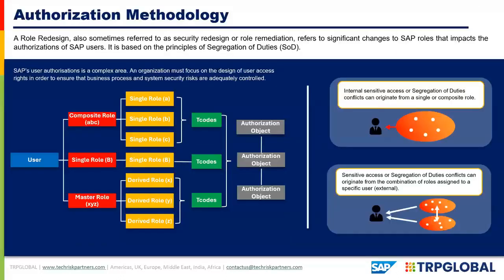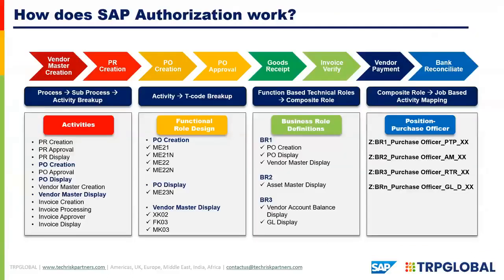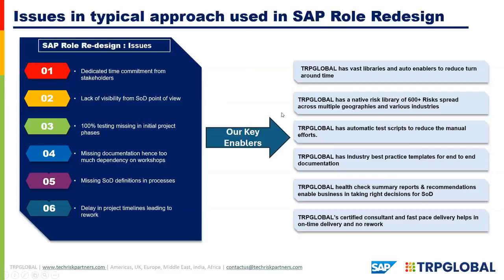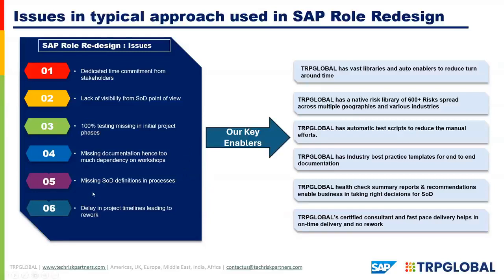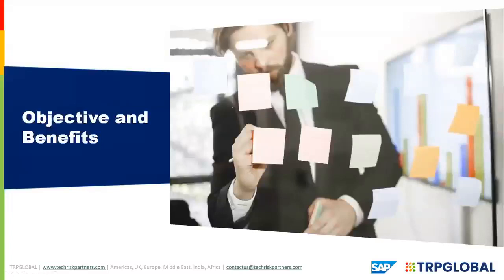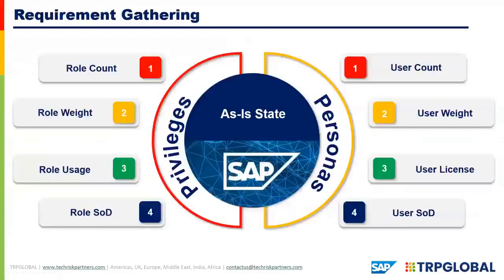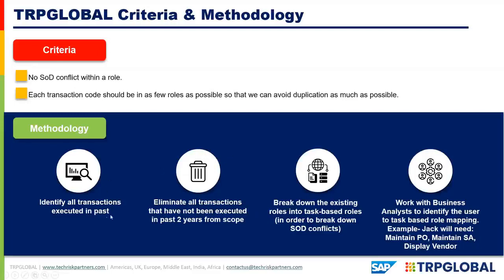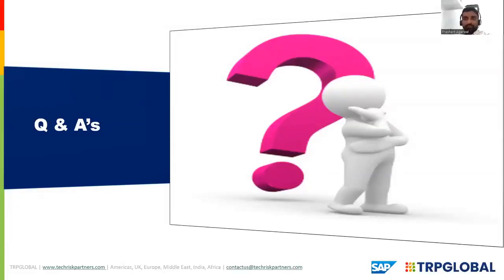SAP Role Design for Enhanced Compliance and Audit Webinar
In today's regulatory landscape, compliance and audit readiness are vital. Learn how SAP role design ensures alignment with internal controls and segregation of duties, maintaining security and efficiency.

Please go through the recording, if you have any further questions about the topic discussed or would like to explore how we can assist you/ your Business.